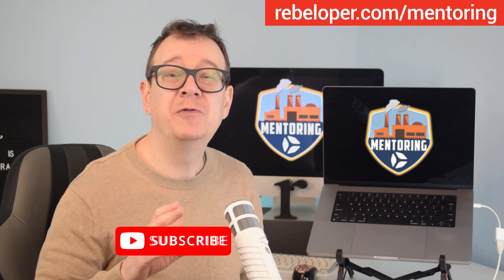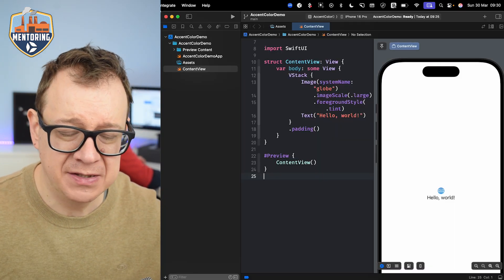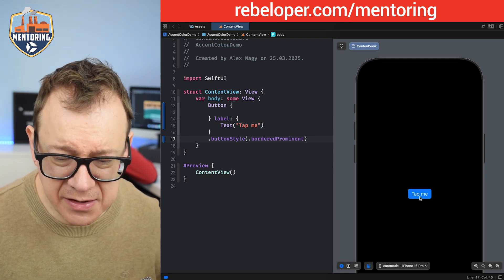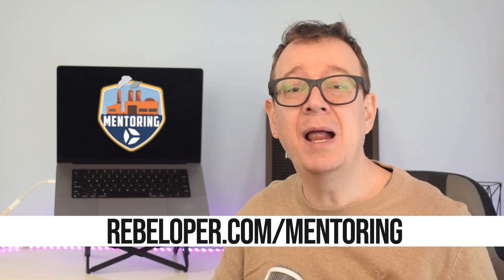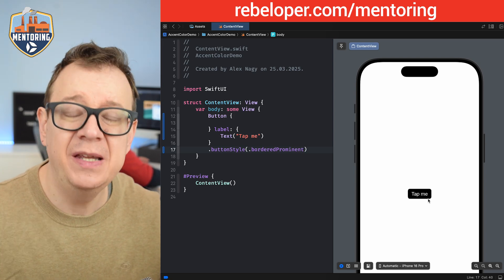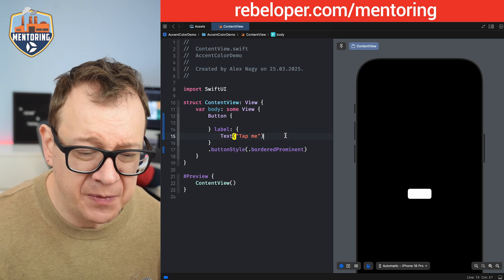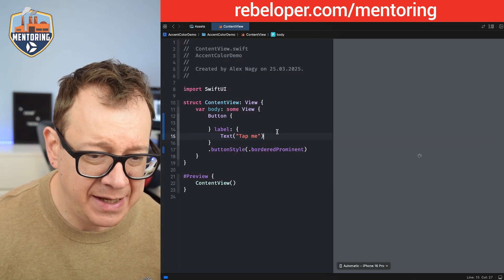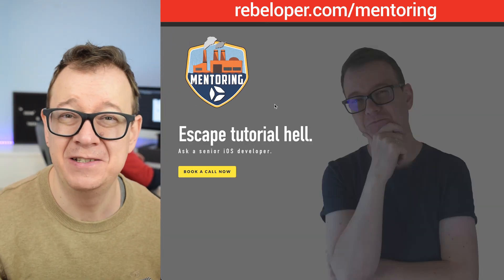The Hidden SwiftUI Button Bug Wrecking Your UI - Here's the Fix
Using `appearances` in SwiftUI with the `.borderedProminent` button style can often lead to unexpected UI bugs, especially when the button's style conflicts with global appearance settings or dynamic system themes like dark mode. These issues can cause inconsistent visuals or even layout problems across devices and OS versions.

In this video, I’ll walk you through a step-by-step guide on how to implement `.borderedProminent` buttons the right way, avoiding those frustrating glitches and ensuring your UI stays consistent and reliable.